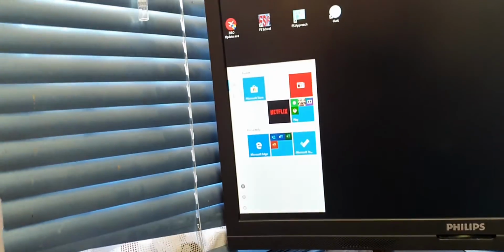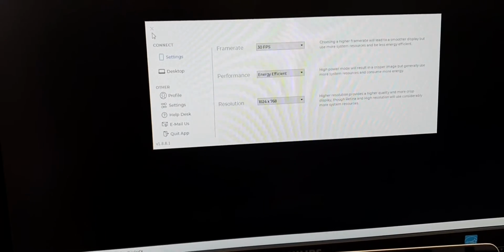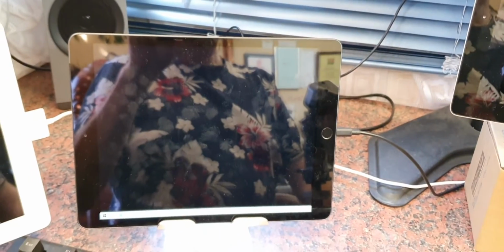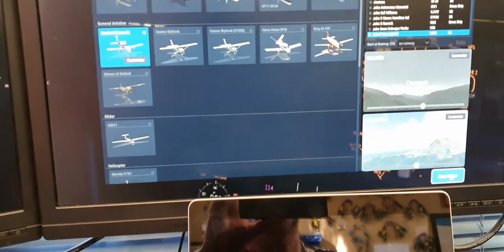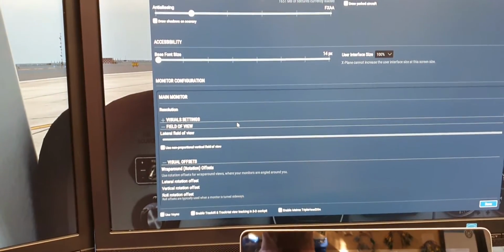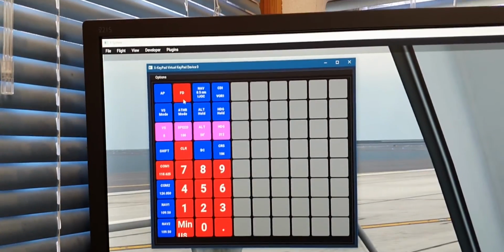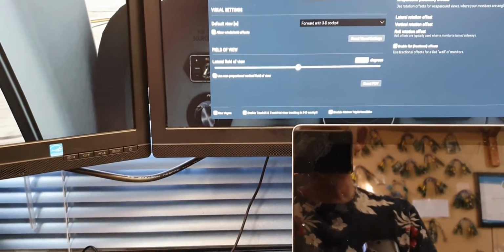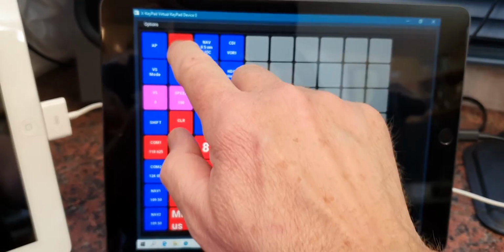X-keypad Virtual working correctly with Duet Display iPad & X-Plane 11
This video shows how I solved the issues with running the software and hardware together correctly.

The excellent X-Camera and X-Keypad are available from StickandRudderStudios